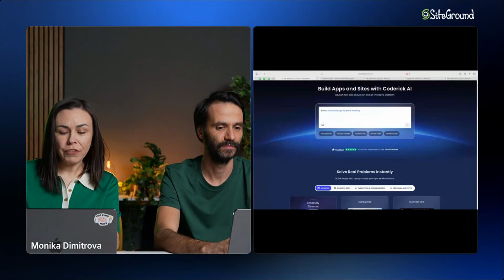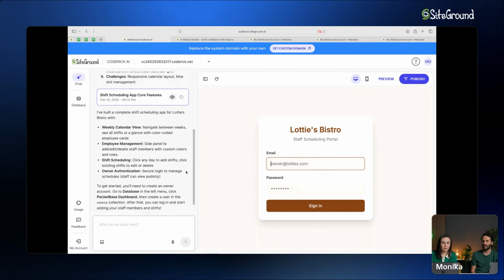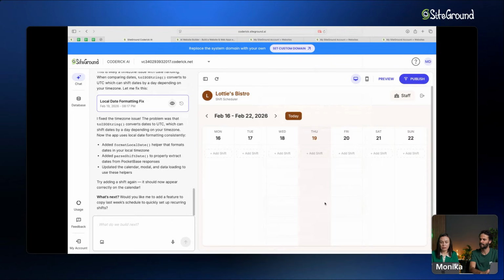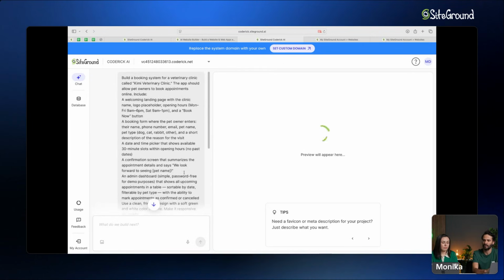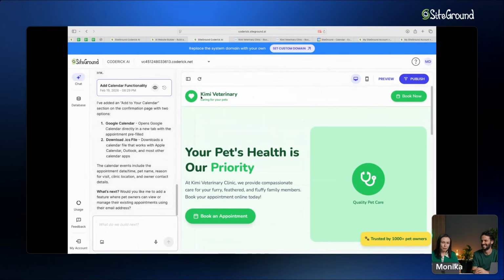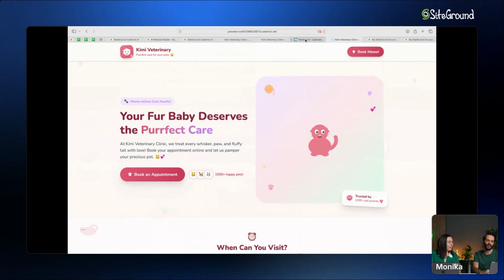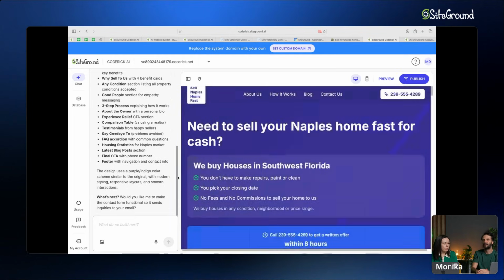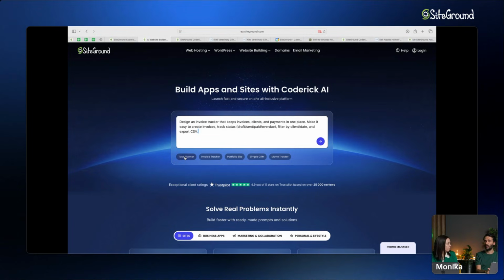Build Any Website or App with Coderick AI – Webinar and Q&A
This webinar introduces Coderick AI by SiteGround and shows how you can build any website or web app using AI - no code, no technical jargon.
During the session, our Product Director, Daniel Kanchev, and our Growth Marketing Director, Monika Dimitrova, built three real projects LIVE using only Coderick AI.

Watch 60 minutes of live demonstrations showing how SiteGround Coderick AI handles:
➡️ Building a full staff scheduling app for a restaurant with login, calendar, and shift management
➡️ Creating a vet clinic website with a real booking system, including automatic Google Calendar, Apple Calendar, and Outlook integration
➡️ Recreating an existing real estate website for a new market using only a screenshot and a one-line prompt
➡️ Fixing a live bug on screen, showing how to use Coderick AI's chat to debug without touching a single line of code
➡️ Customizing design using natural language prompts, including a wildcard experiment with real results

We also cover:
➡️ How Coderick AI credits work and how to use them efficiently
➡️ Live Q&A session on: WordPress support, code export, third-party API integrations, credit system, and what new Coderick features are coming soon

Whether you're a small business owner, freelancer, agency, or entrepreneur with an idea, SiteGround’s Coderick AI will help you develop and launch with just a couple of prompts. And the best part is that every project is built on SiteGround's secure, fast, and reliable infrastructure, which millions of websites worldwide have already trusted.

⏱️ TIMESTAMPS:
00:00 — Welcome: Monica & Daniel Introduce Coderick AI
01:51 — What Is Vibe Coding? (Plain-Language Explanation)
03:05 — What Is Coderick AI? SiteGround's All-in-One Builder
04:12 — How to Start Your Free Trial (Step-by-Step)
05:43 — LIVE DEMO 1: AI Builds a Staff Scheduling App for a Restaurant
20:28 — LIVE DEMO 2: Vet Clinic Website + Pet Booking System Built from Scratch
35:39 — LIVE DEMO 3: Recreating a Real Estate Website Using a Screenshot
46:05 — Coderick AI Roadmap: Inline Editor, API Integrations & Code Export
49:04 — Live Q&A: WordPress, Code Export, Third-Party APIs & Credits Explained

WHAT IS SITEGROUND CODERICK AI?

Coderick AI is an AI website and web app builder by SiteGround – the vibe coding platform where your finished project publishes directly on enterprise-grade hosting trusted by millions of websites worldwide. Describe your idea in plain language. Coderick AI builds the frontend, backend, and database. You hit Publish. It's live.

➡️ No coding skills required – describe your idea in plain language
➡️ Builds full web apps and websites
➡️ Publishing is instant, hosted on SiteGround's infrastructure
➡️ Enterprise security, user authentication & version control built in from day one